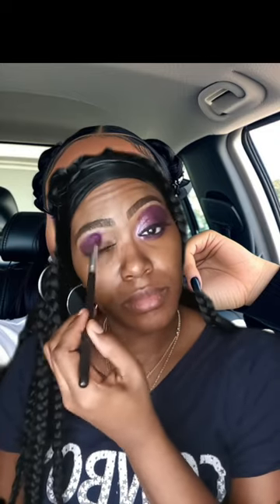Recreating VIRAL TikTok Filter! Goth Makeup Tutorial for Dark Hair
In this video, we are diving into the world of TikTok filters with a twist! Join us as we recreate a viral TikTok filter challenge with a dark, bold goth makeup tutorial specifically designed for dark hair. Watch step by step as we transform the ordinary into the extraordinary, bringing out your inner goth goddess. Whether you're looking to make a statement or just trying something new, this tutorial is perfect for you. Let's embrace the dark side together and slay those TikTok trends!
Don't miss out on unleashing your inner goth with this goth makeup tutorial for dark hair.

TikTok,trending,viral,makeup tutorial,makeup,how to,gothic,tutorial,goth makeup,goth tutorial,goth,beauty,filter,goth filter.,viral makeup,dark hair,recreating,dark hair makeup,TikTok filter